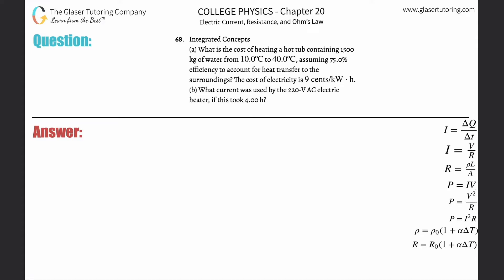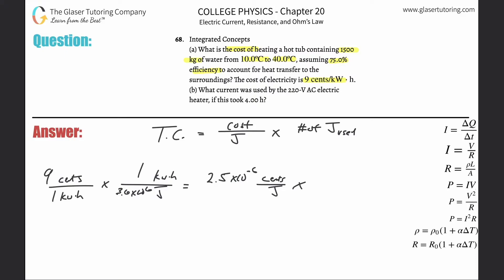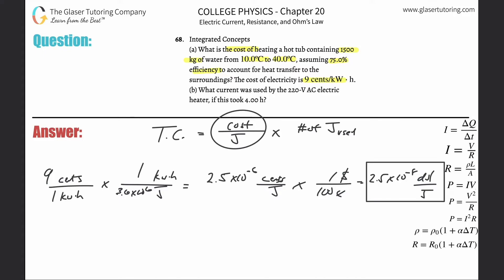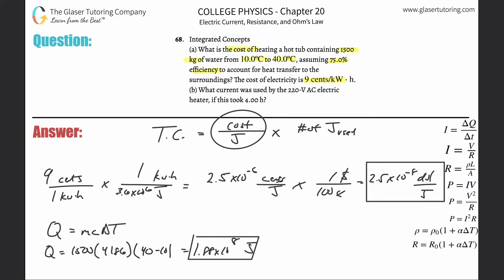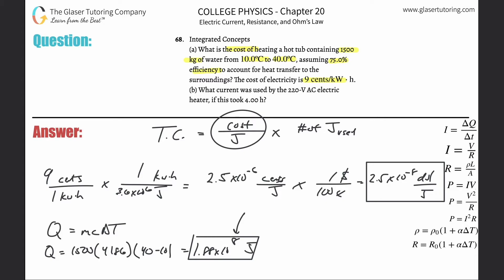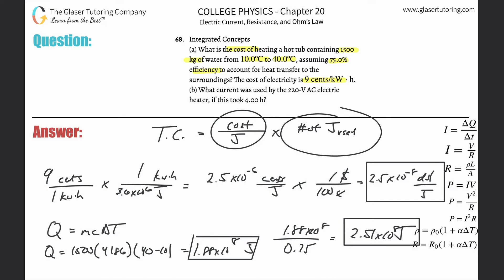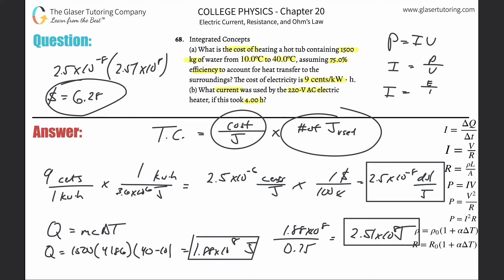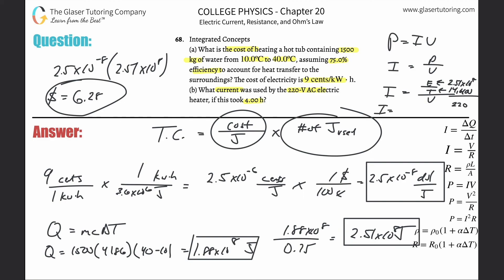20.68 | What is the cost of heating a hot tub containing 1500 kg of water from 10.0oC to 40.0ºC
(a) What is the cost of heating a hot tub containing 1500 kg of water from 10.0oC to 40.0ºC, assuming 75.0% efficiency to account for heat transfer to the surroundings? The cost of electricity is 9 cents/kW ⋅ h . (b) What current was used by the 220-V AC electric heater, if this took 4.00 h?